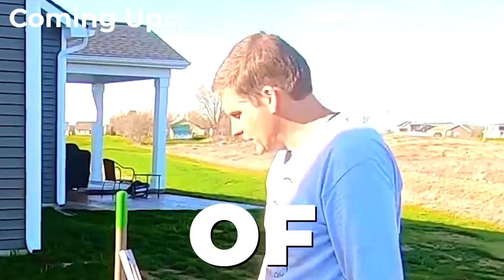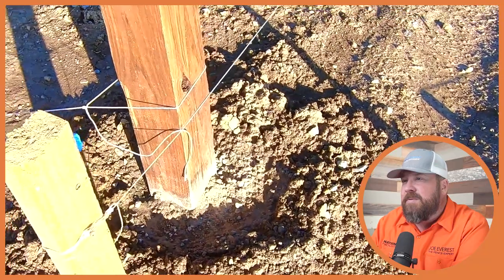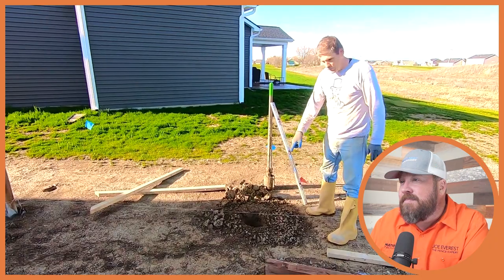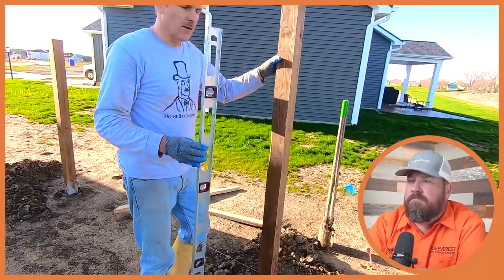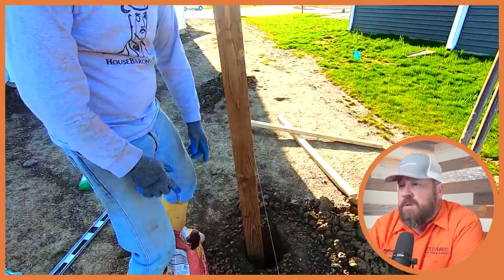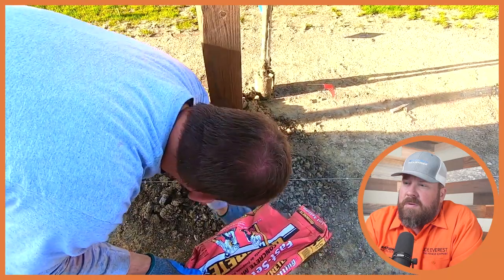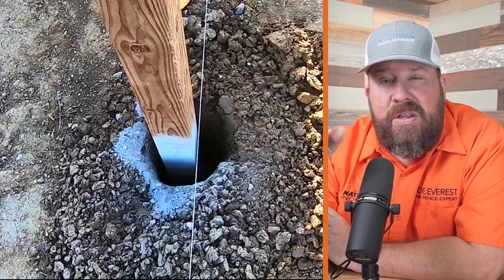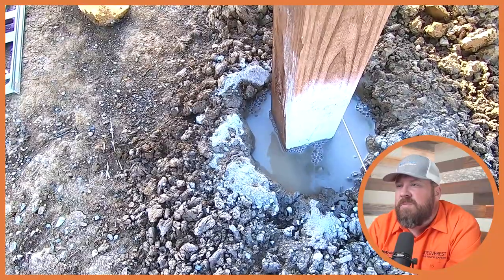Pro Fence Builder Reacts to DIY Fence Post Installation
How to set a fence post is one of the most controversial issues in the fencing world, and rightfully so. Today we're looking at a DIY fence post installation method. Is this method proper and correct? Or is this fence post going to fail prematurely? Let's dig into it